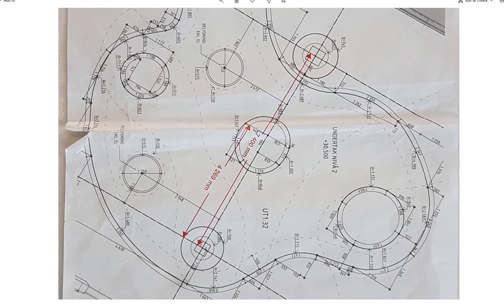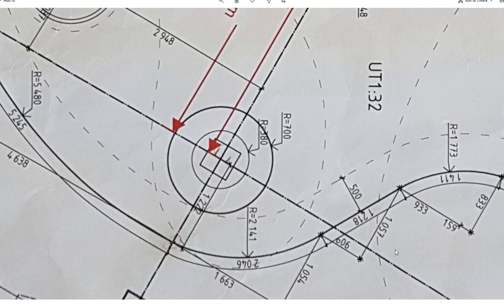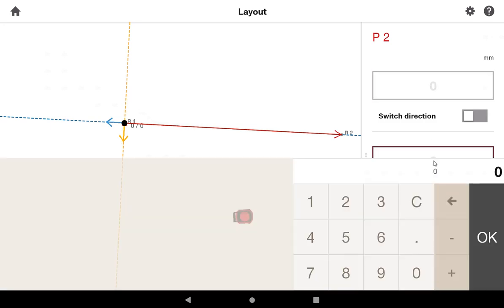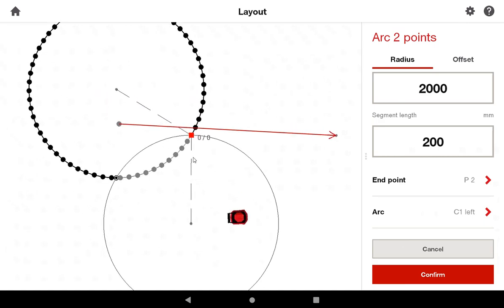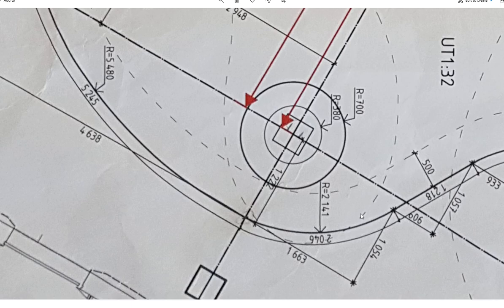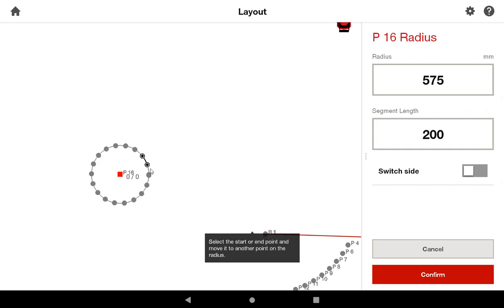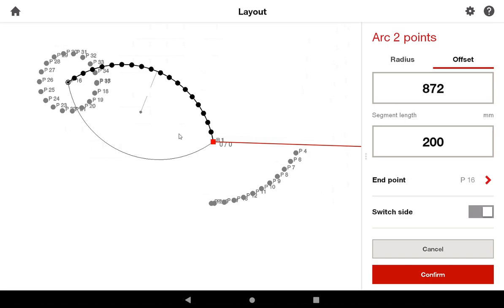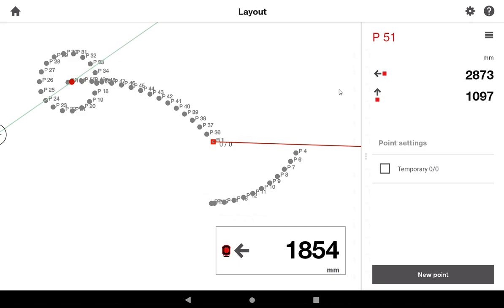PMD 200 Layout Tool - POINT LAYOUT - Advanced Point Layout (Radius/Arcs)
This video briefs you on how to do advanced layout with radii and arcs while using the PMD 200 Layout tool.